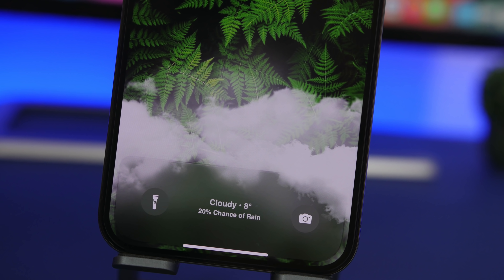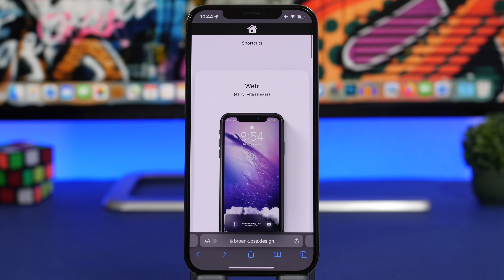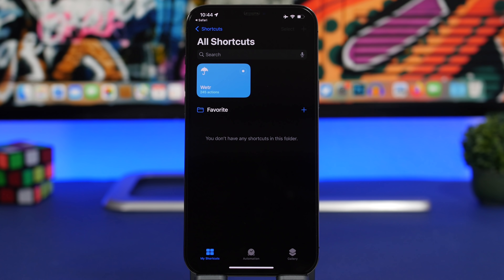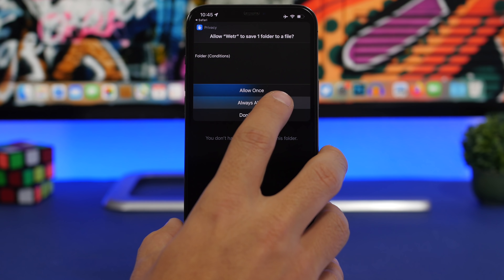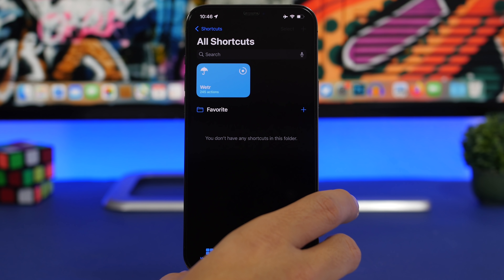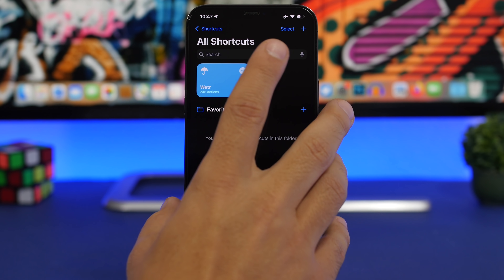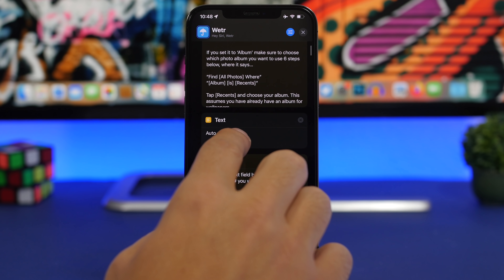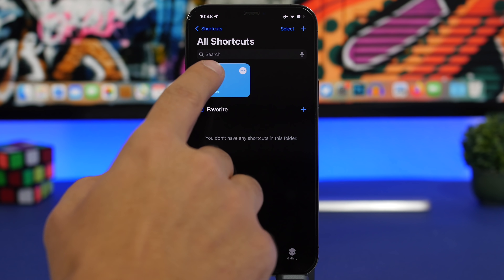How To Enable WEATHER On Lock Screen - iOS 15 !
Enable weather on the lock screen of your iPhone on iOS 15. Get an amazing weather widget on the lock screen of your iOS 15 device.

To successfully enable the weather on the lock screen of your iPhone make sure you follow the steps on the video.